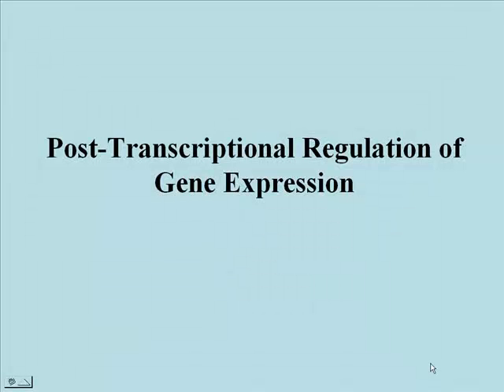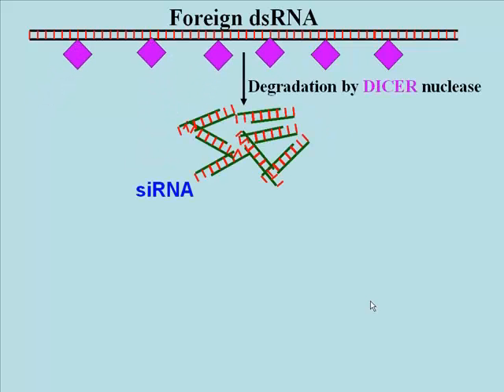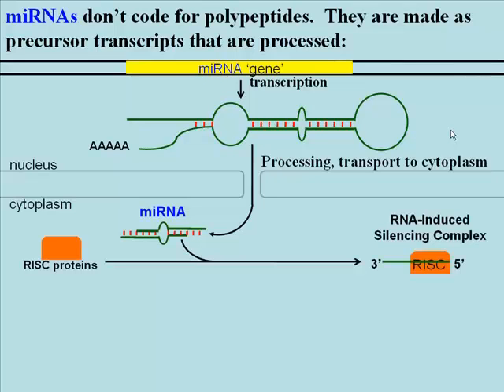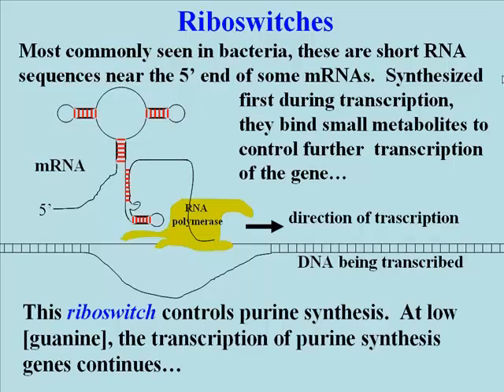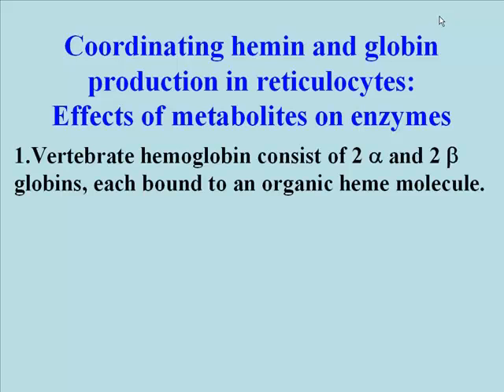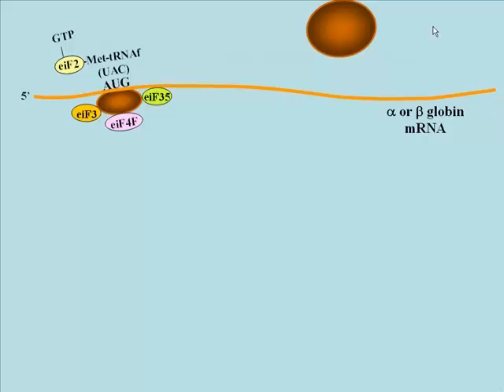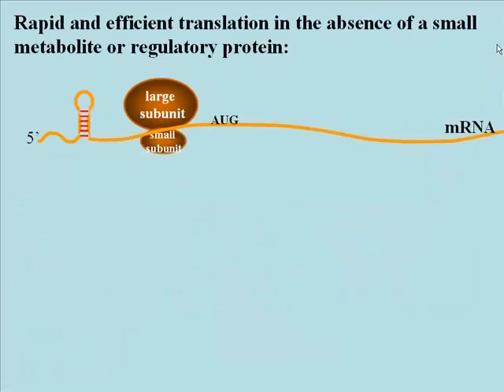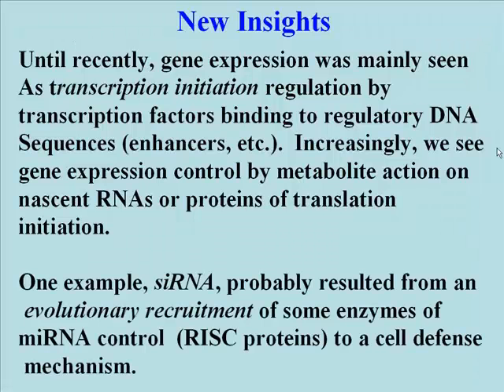Gene Activity: Post Transcriptional Regulation